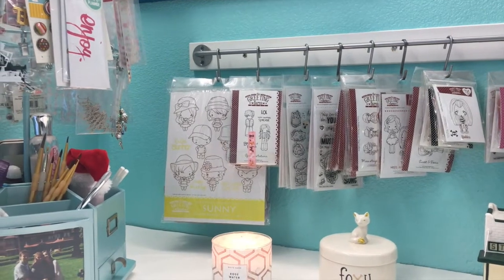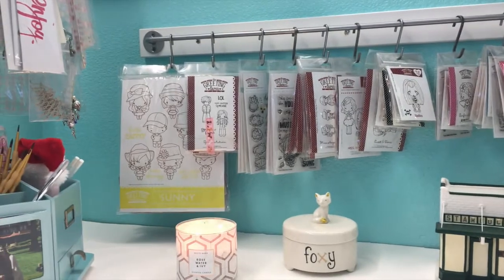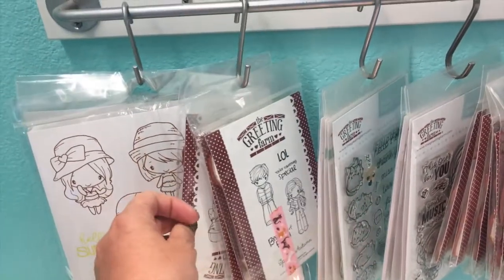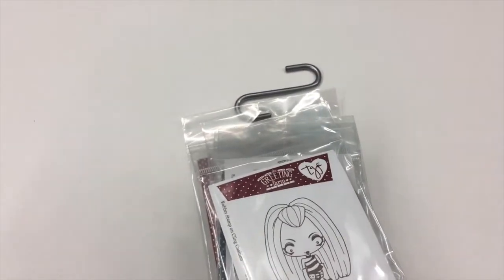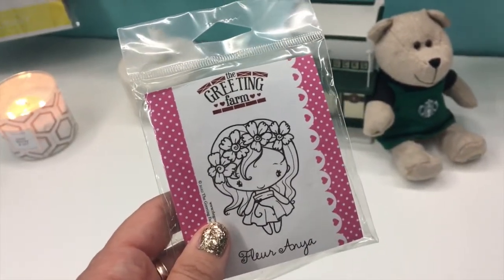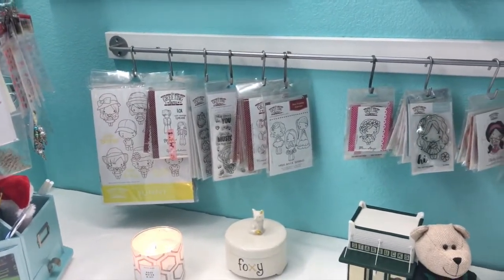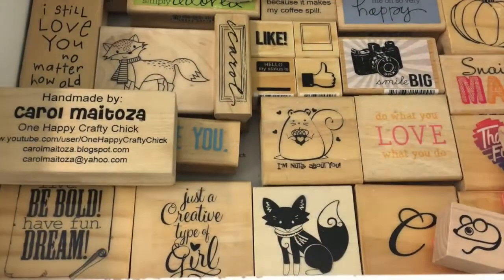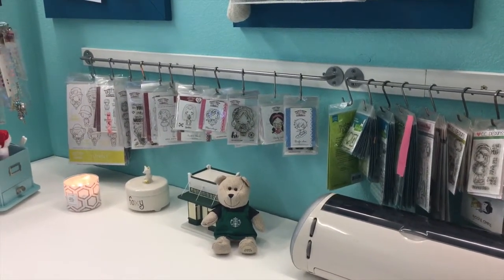How do YOU organize your Greeting Farm stamps?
Here's how design team member Carol Maitoza organizes her stamps. We'd love to hear how you organize yours!